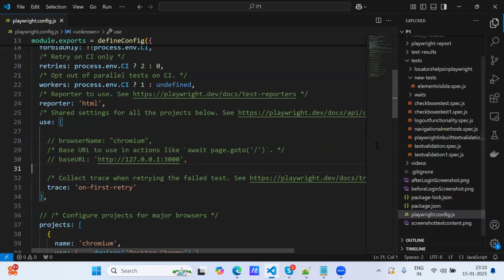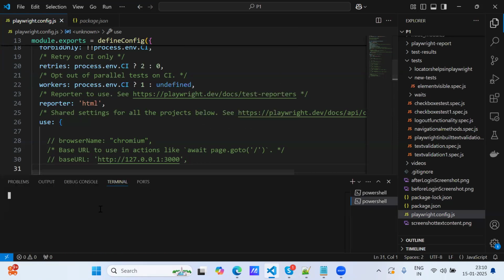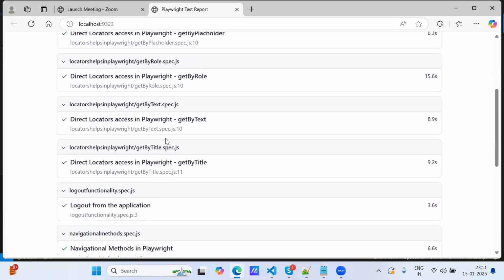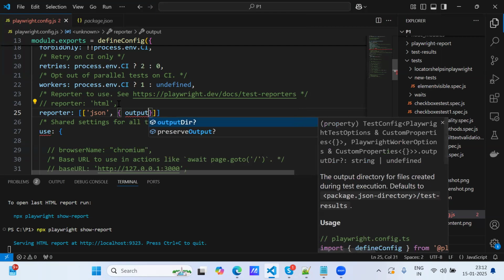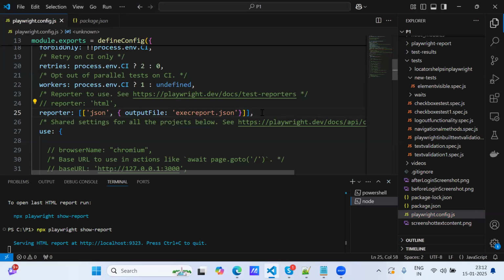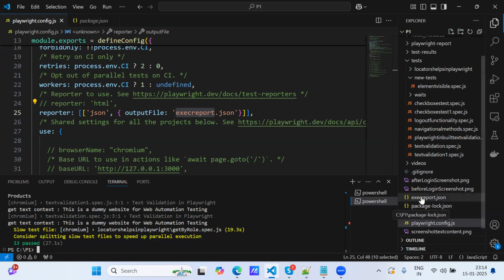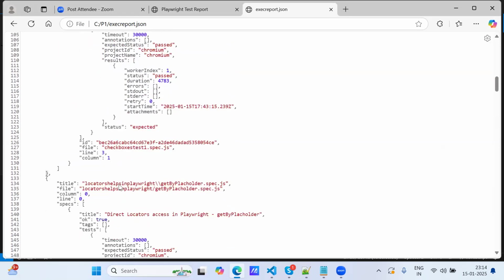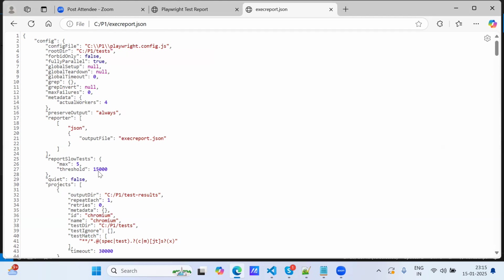Generate json reporter in Playwright, quick and easy for seamless reporting.